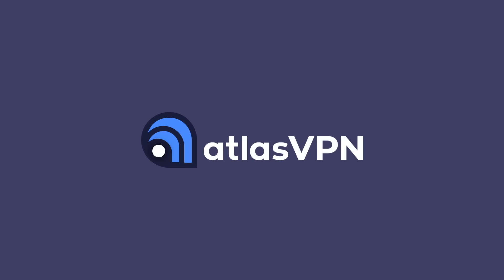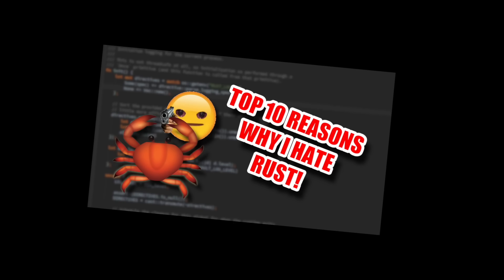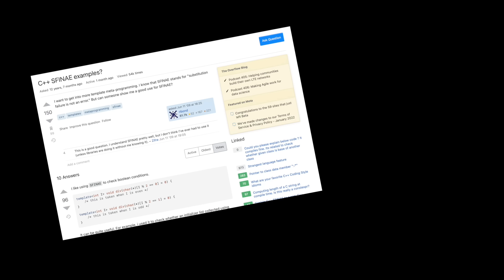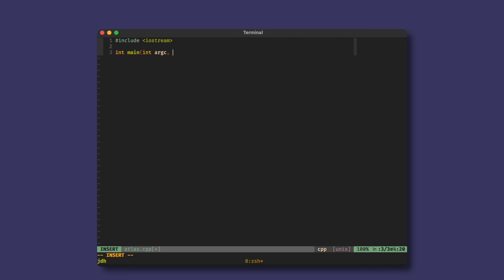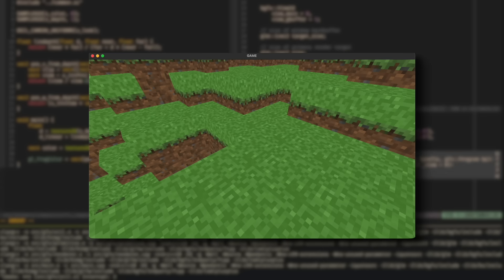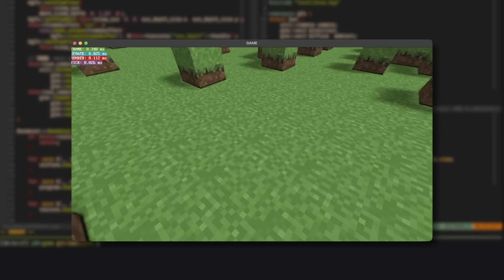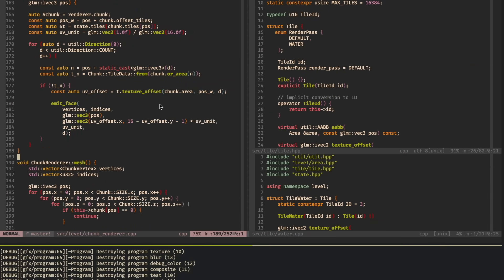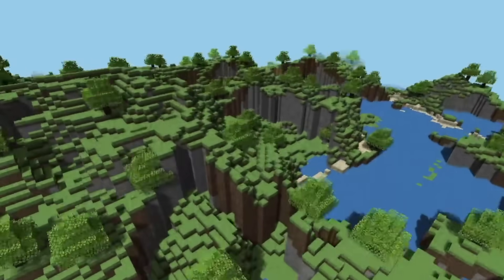I programmed Minecraft from scratch... again.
come back next week im making minecraft again itll be fun i promise

THEME: gruvbox
RESOURCES: